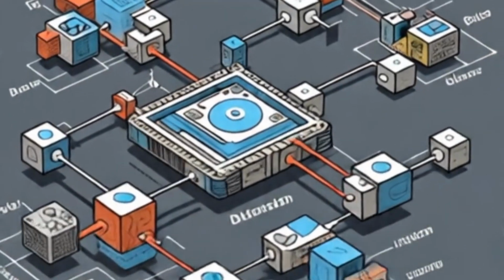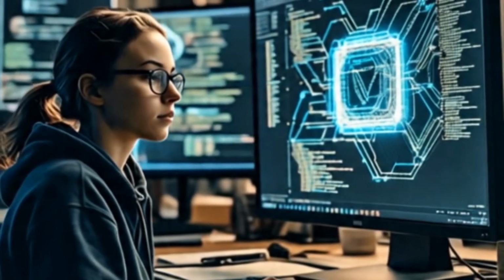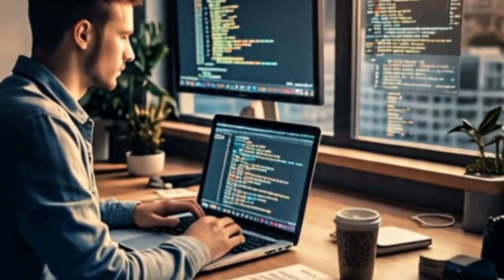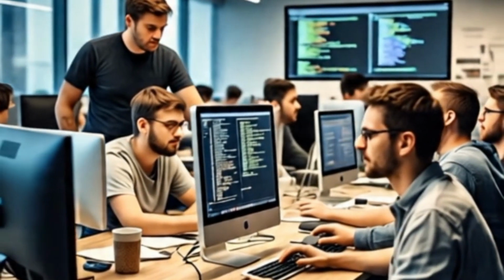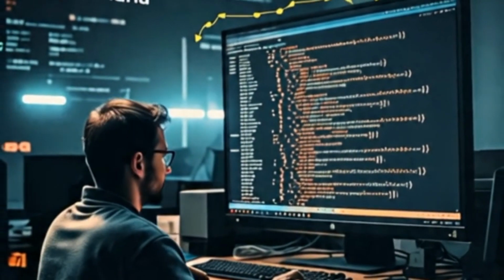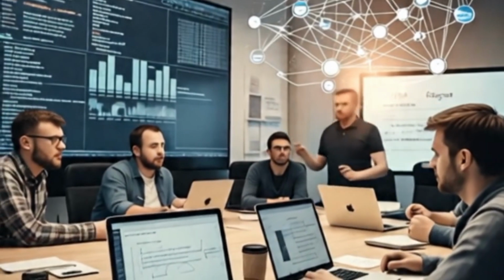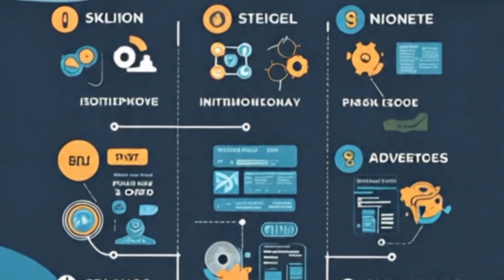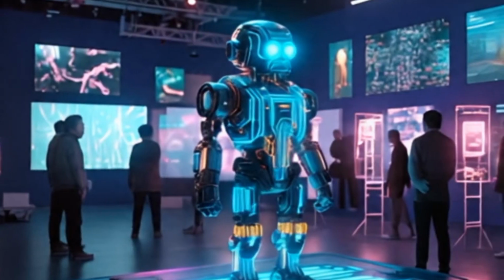How to become a blockchain developer /blockchain development / most demanding in 2025 to 2030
Welcome to Topskilltrainers, your ultimate destination for mastering essential skills in today's digital age! Whether you're passionate about graphic designing, marketing strategies, web development, e-commerce essentials, or simply eager to expand your knowledge base, you've come to the right place.

At Topskilltrainers, we're dedicated to providing high-quality online courses designed to empower youth with practical skills and expertise. Our tutorials are crafted by industry experts who are committed to helping you succeed in your professional journey.

Go from zero to a blockchain developer in 10 months. This step-by-step roadmap covers the essential skills and latest technologies to become a blockchain developer.

Looking to become a blockchain developer, but not sure where to start? In this video, I’ll walk you through a Blockchain Developer Roadmap that covers everything you need to know, from essential skills to education paths and salary expectations. Whether you’re just starting out or looking to switch careers, this step-by-step guide will help you navigate the exciting world of blockchain development.

⏱️CHAPTERS:
0:00 Blockchain Developer Roadmap
0:34 What Do Blockchain Developers Do?
1:21 Blockchain Developer Education
2:04 Blockchain Developers Skillset
2:54 Blockchain Developer Roadmap
6:05 Demand and Salary Expectations
6:54 Is Blockchain Dev Worth It in 2025 to 2030?

How to start your freelance journey/ Fiverr/ Upwork/ guru/ Earn online /Work from Home/ remote job

What skills can you sell in 2025/freelancing

Best Free AI Courses for Beginners By Google | Free Google Certificate | Free Online AI Course: Google's Gen AI Exchange Program offers free AI training, hackathons, certificates, and potential bootcamp invites for students and professionals to build an AI career without cost. Apply now for this powerful program!

Tags ✨